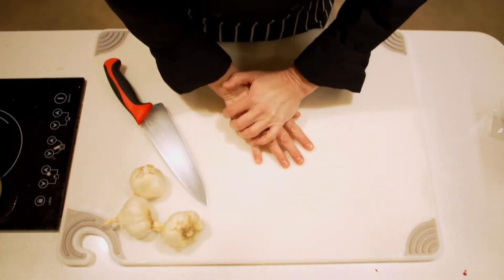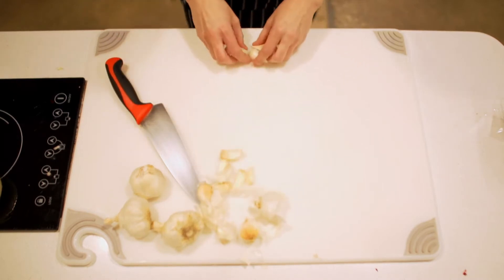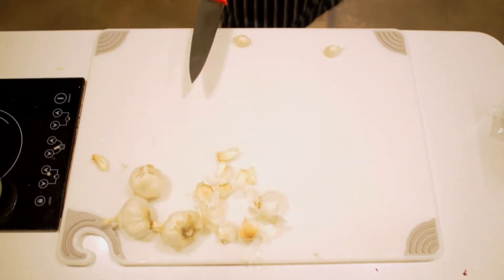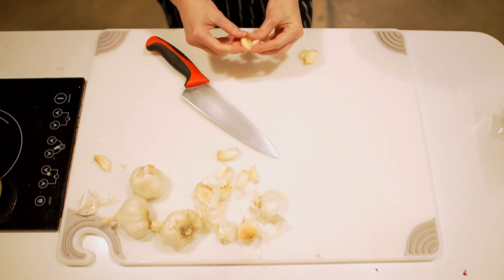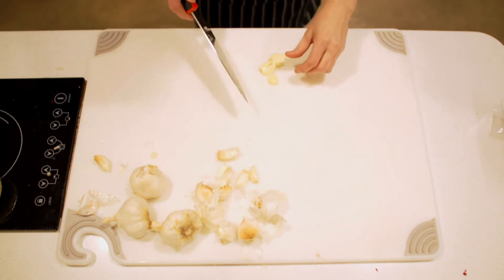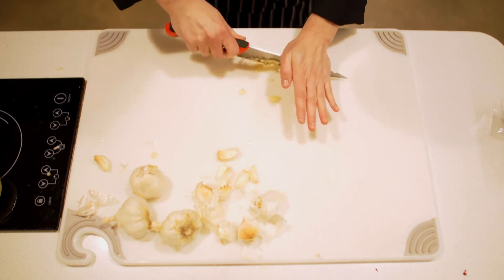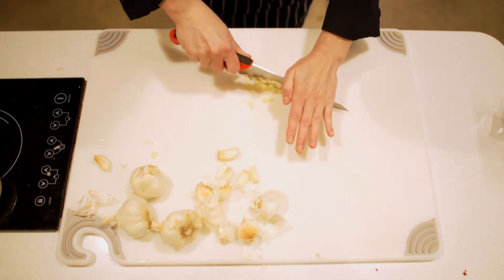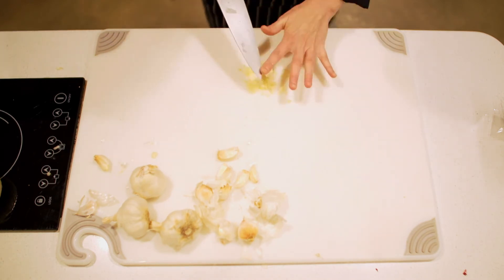OU Culinary Medicine | How to Cut Garlic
The OU Culinary Medicine Program emphasizes essential cooking skills for preparing tasty, low-cost meals using whole and minimally-processed ingredients to address important nutrition gaps caused by a Western diet. To learn more about culinary medicine or to register for our community classes, visit our

Cooking literacy measures an individual’s ability to obtain, prepare, cook, and serve food. The erosion of cooking skills among recent generations has led to an increased consumption of fast food and other highly processed foods. Highly processed foods metabolize very quickly in the body, and can overwhelm the system with excess sodium, added sugars, and saturated fats, while providing few nutrients needed for health.